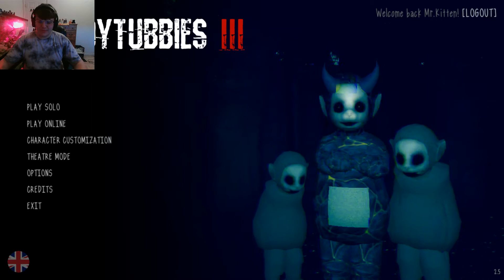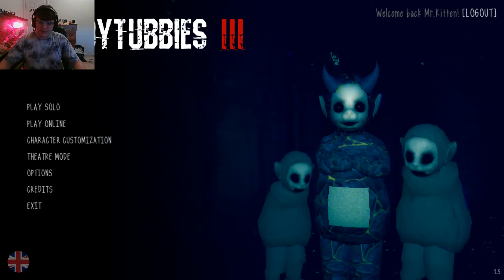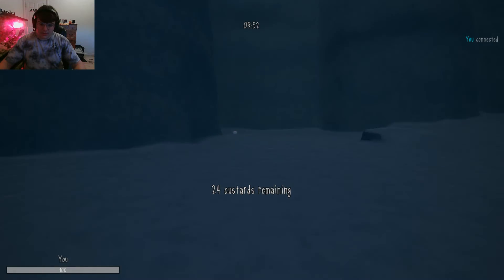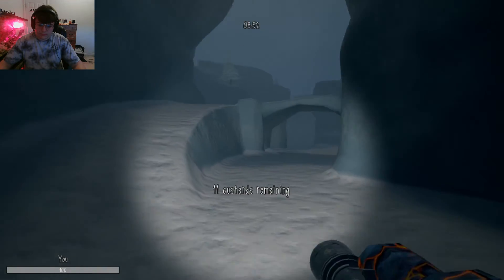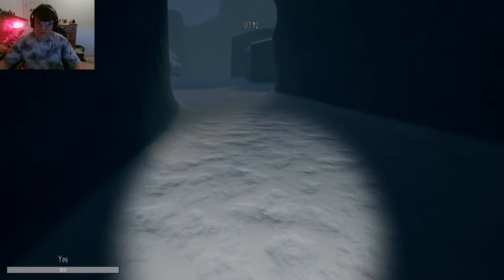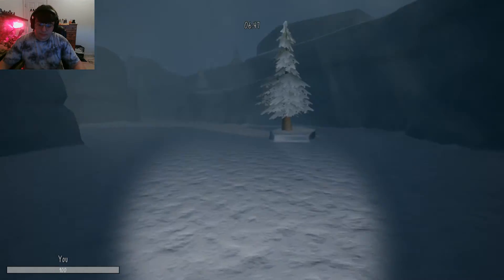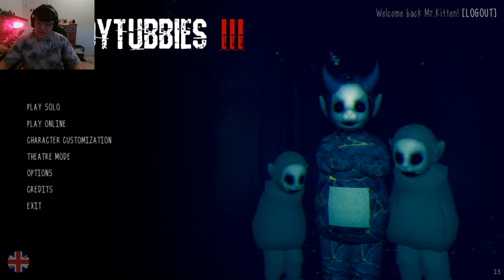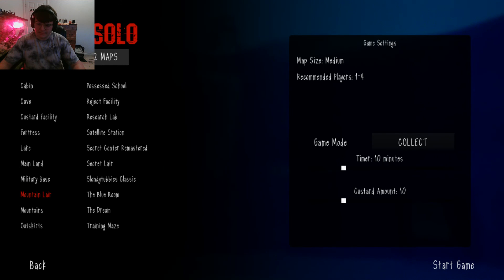SURPRISE! | Slendytubbies 3: Mountain Lair Collect + Face Reveal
I'M FINALLY BACK! And it gets even better than that. Slendytubbies 3 has released a brand new map for me to play! I know it's been like a week and a half since it's release, but cut me some slack. And believe it or not, it gets even better than that too! I thought that this was an appropriate time to do a face reveal! I wonder how much attention this is going to get. Probably not a lot. Anyways, let's get into the video. Mountain Lair isn't much to look at, but it has some twisting paths that may end up confusing you in the late game. Yeti Tubby wasn't too much to handle, but he surprised me a few times. Overall, I'm very excited to check out Survival mode and see if they added any changes to it. For now, enjoy my face!
Slendytubbies 3 and its music is owned by ZeoWorks.
0:00 Menu
1:57 25 Custards Remaining
2:02 24 Custards Remaining
2:06 23 Custards Remaining
2:12 22 Custards Remaining
2:16 21 Custards Remaining
2:25 20 Custards Remaining
2:29 19 Custards Remaining
2:32 18 Custards Remaining
2:35 17 Custards Remaining
2:43 16 Custards Remaining
2:47 15 Custards Remaining
2:50 14 Custards Remaining
2:59 13 Custards Remaining
3:01 12 Custards Remaining
3:03 11 Custards Remaining
3:10 10 Custards Remaining
3:12 9 Custards Remaining
3:15 8 Custards Remaining
3:21 7 Custards Remaining
3:56 6 Custards Remaining
4:00 5 Custards Remaining
4:12 4 Custards Remaining
4:16 3 Custards Remaining
4:28 2 Custards Remaining
5:52 1 Custard Remaining
5:56 0 Custards Remaining
6:03 Menu
6:17 Showcase